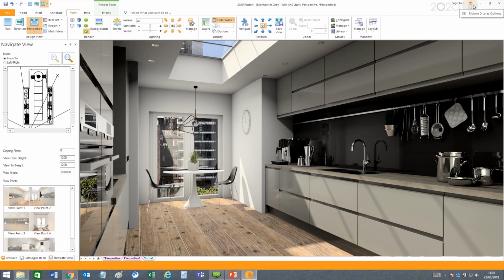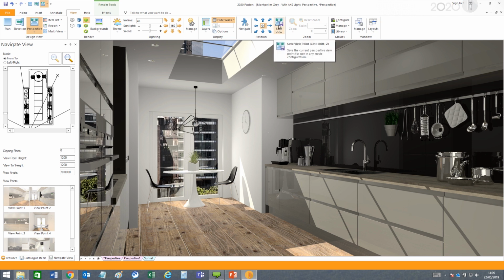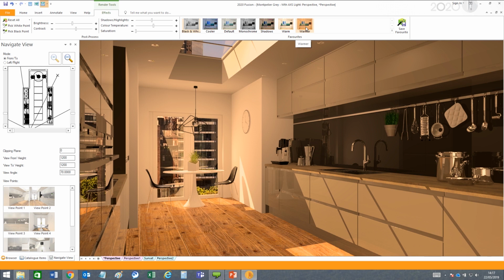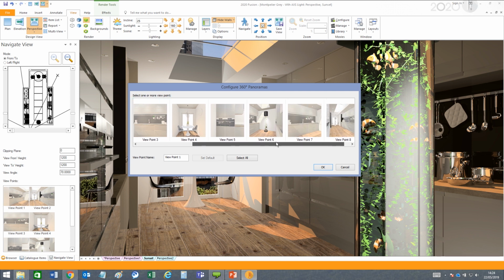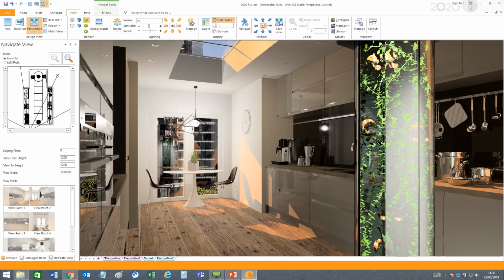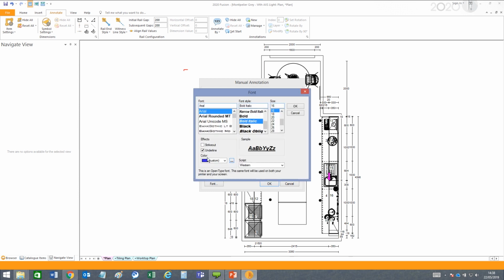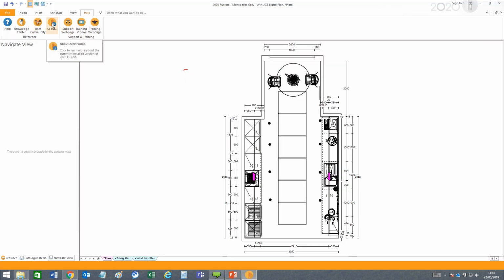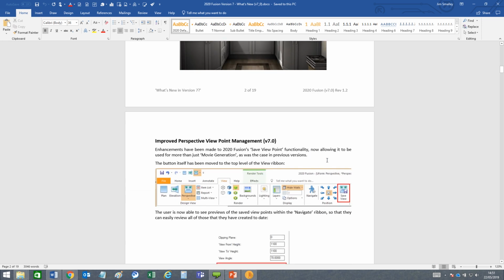2020 Fusion Webinar: What's new in 2020 Fusion 7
Learn about the exciting new features and enhancements we have recently made in 2020 Fusion v7. Product Manager Jim Smalley will impress you with our high-quality publishing rendering option, show you how to showcase your designs from different viewpoints within the same published 360° Panorama and show off further enhancements to the post-processing ‘Effects’ feature.

2020 software provides the tools you need to bring your spaces to life. Whether you're an interior designer, cabinet dealer, or cabinet manufacturer, we have applications to help you streamline your business.